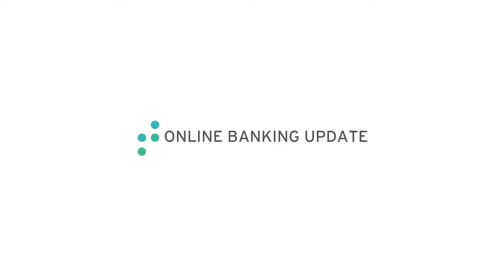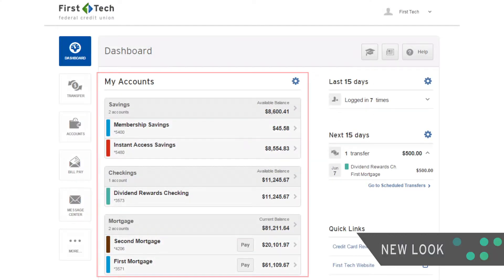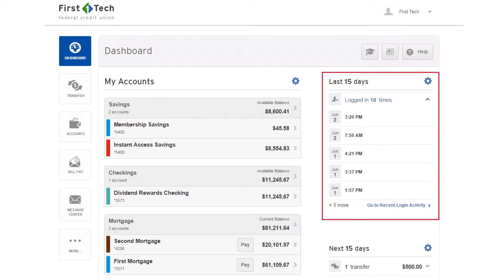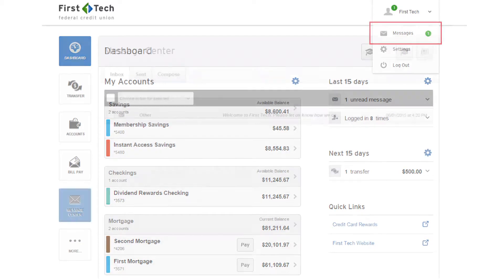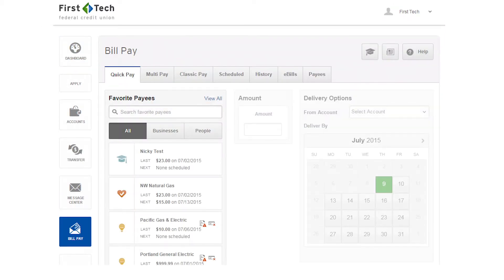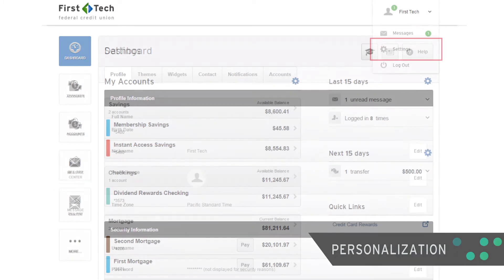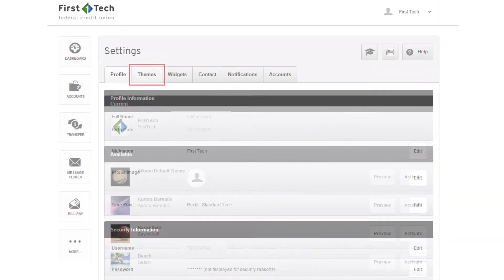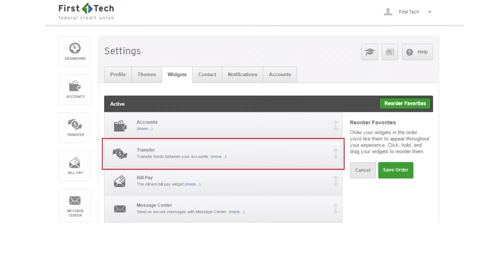First Tech Credit Union Online Banking - Tutorial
Learn how First Tech Credit Union's Online Banking Portal works in this helpful tutorial.